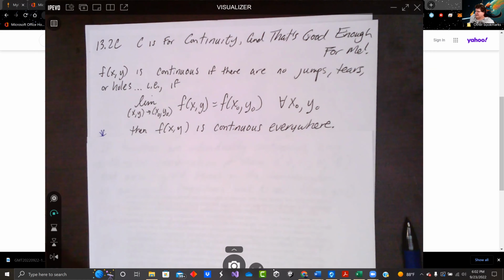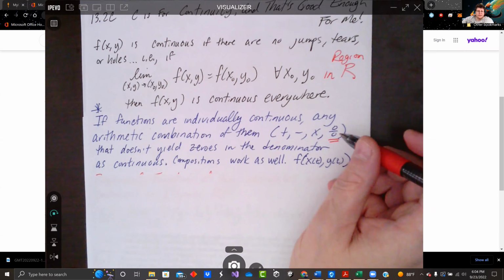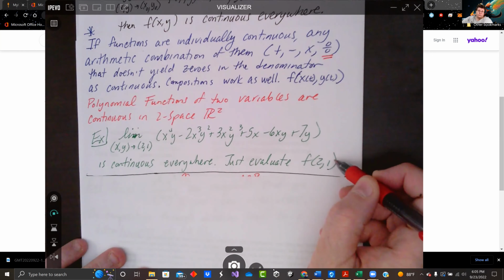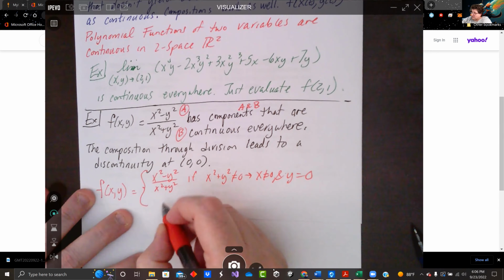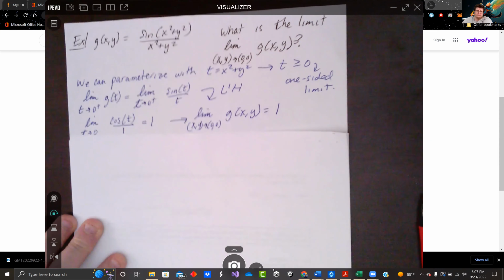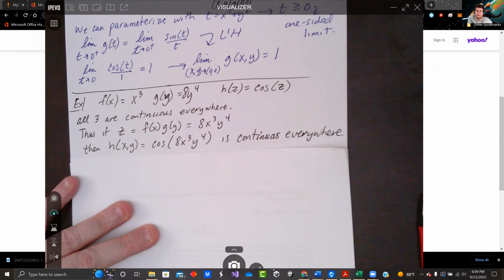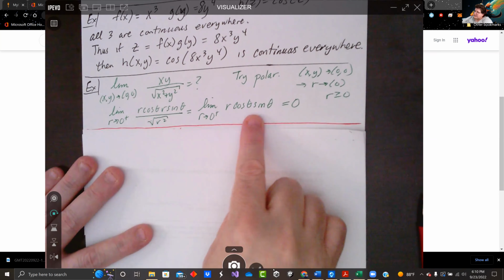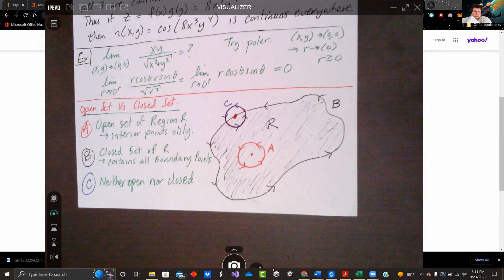M067 Calc 3 Fall 2022 Sect 13.2C Continuity of Multivariable Functions